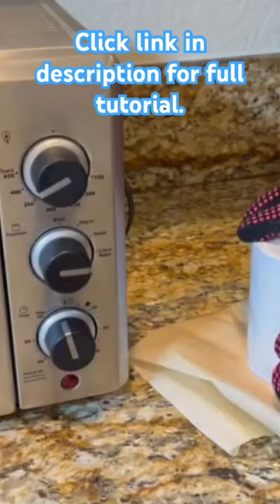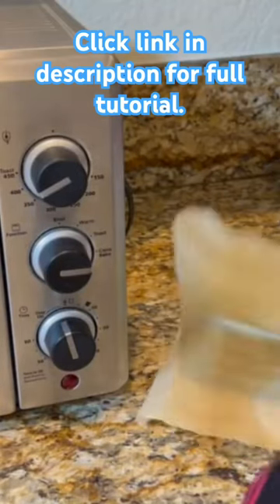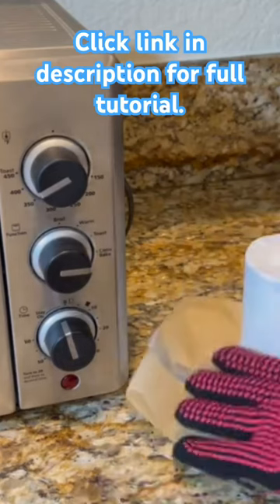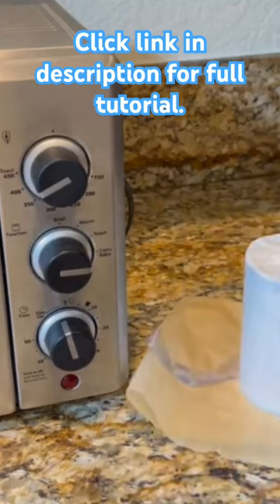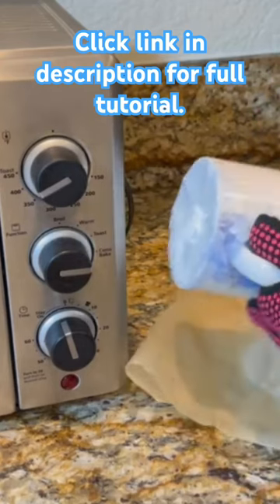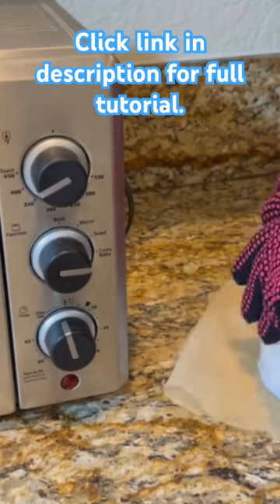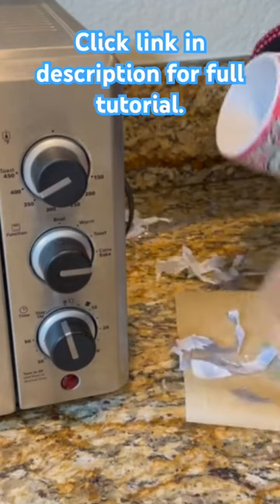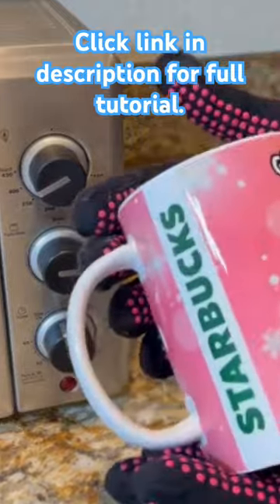How To Sublimate On A Coffee Mug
Here is my Facebook Group, if you want to get the free Starbucks template.

▶DESIGN BUNDLES is your go to resource for SVG Files, Sublimation Designs, Graphics, Illustrations, Clipart, Laser Cutting Designs, Mockups, Paper Cutting Templates, Laser Cutting Templates, Patterns, Planners, Backgrounds, Textures and many more! We have Free and Premium products available with our Commercial Licensing.

ARTIST:
TITLE: